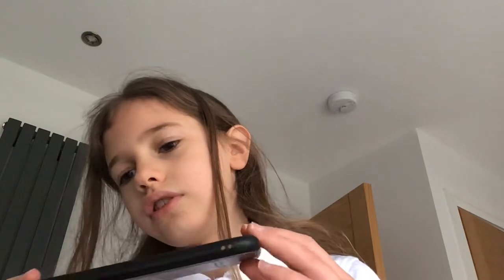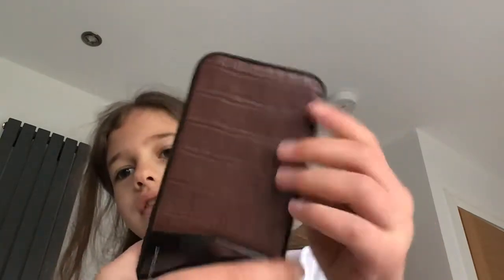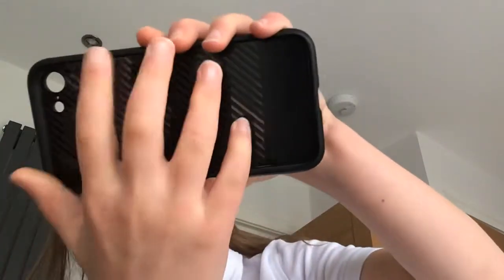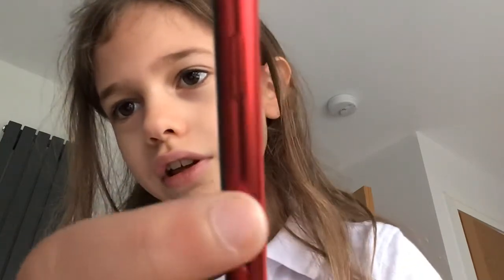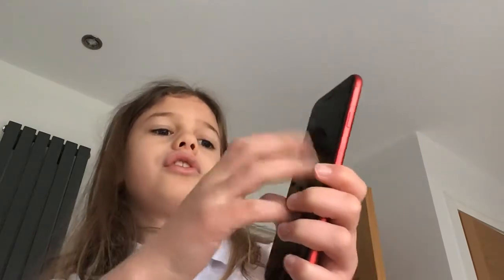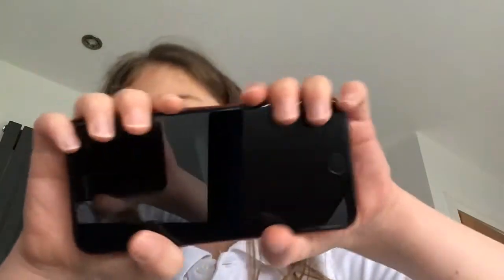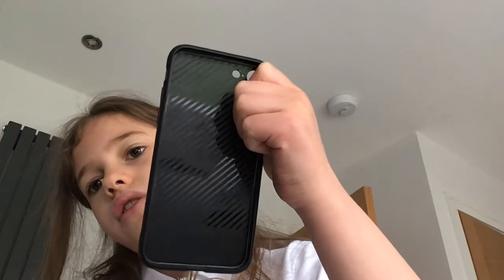Showing my phone with a ￼ granite phone case